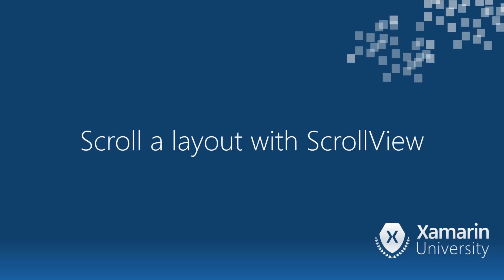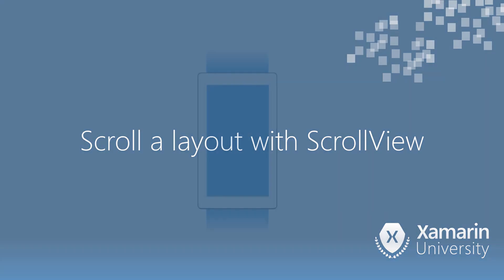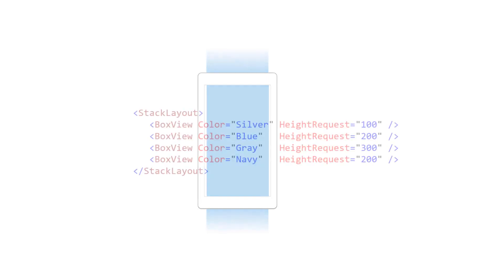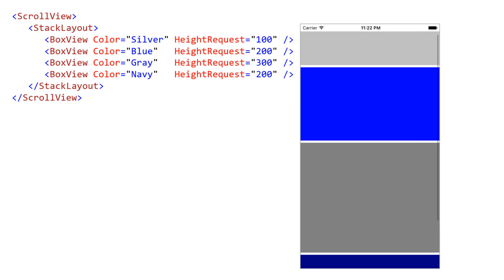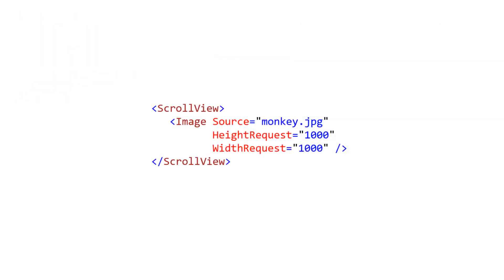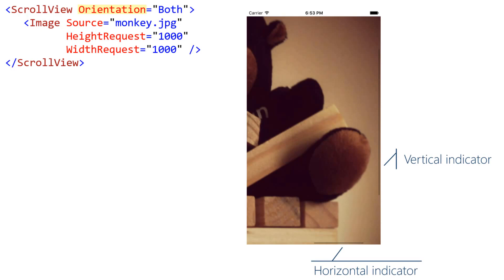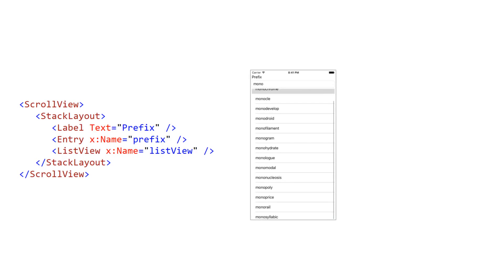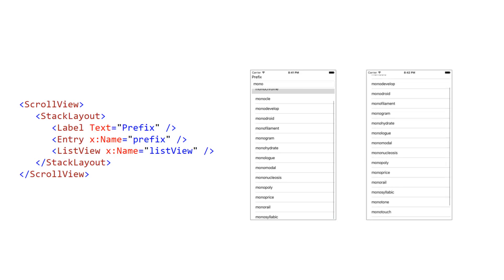[XAM135] Xamarin.Forms ScrollView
These videos are part of the free live training available from Xamarin University.